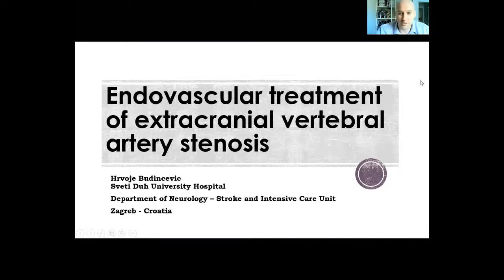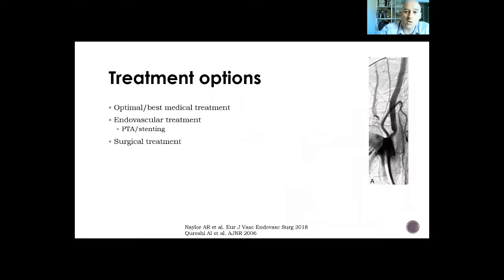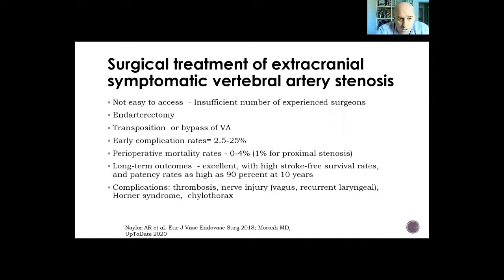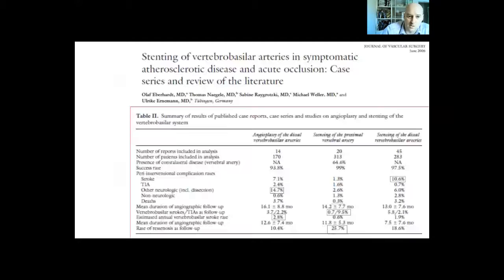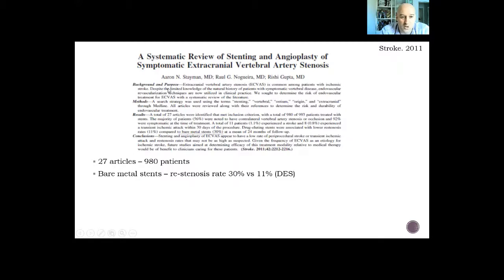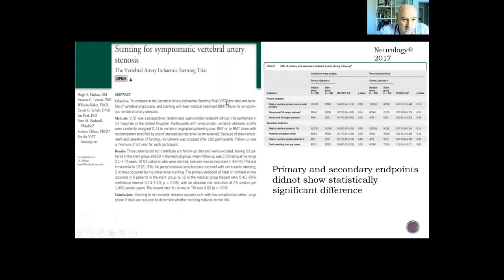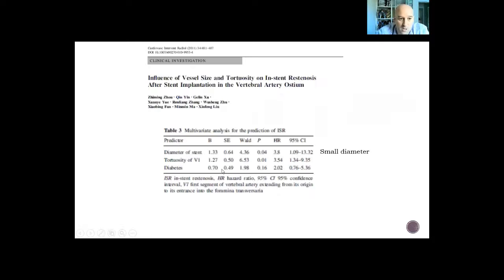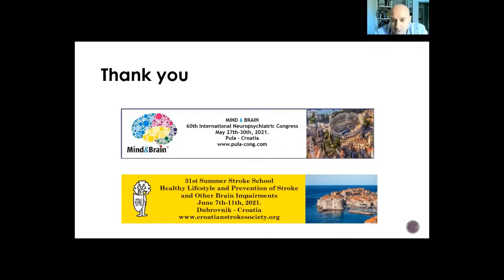Inter-University Centre Dubrovnik - Summer Stroke School 2021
Hrvoje Budinčević  - Endovascular Treatment of Extracranial Vertebral Artery Stenosis